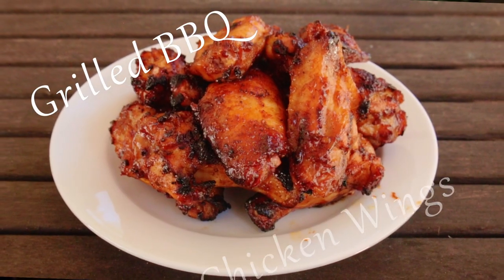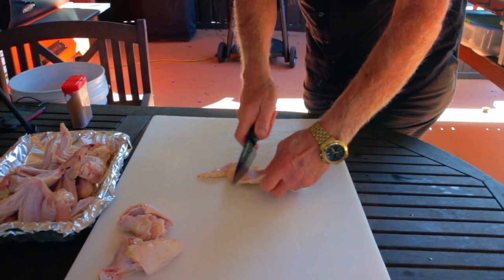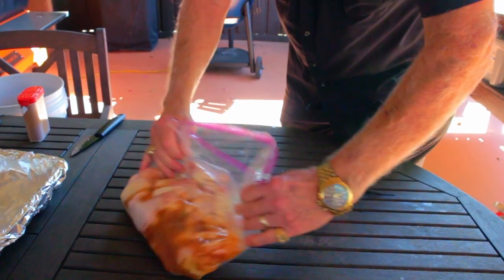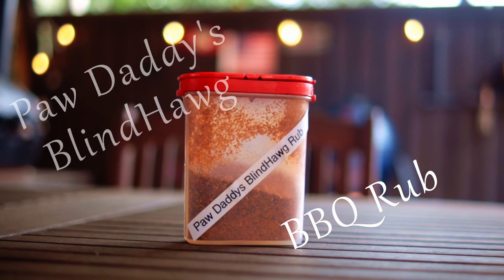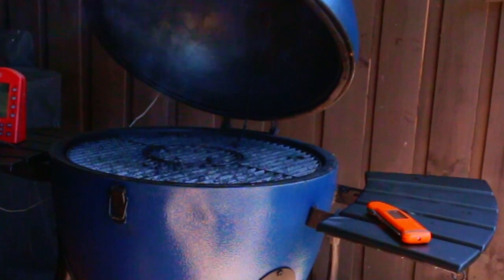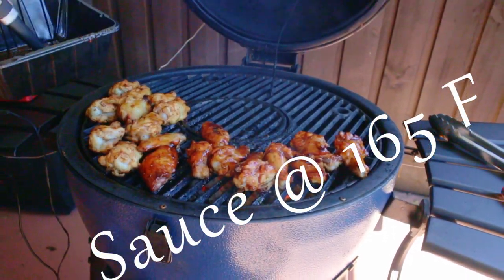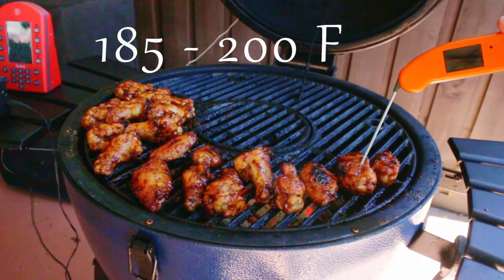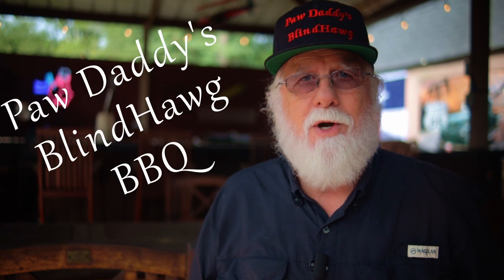How To Make BBQ Chicken Wings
You will learn how the best grilled bbq chicken wings.Quick, easy, delicious.

Chapters
0:00 Intro
0:10 Preparing Chicken Wings
0:47 Grilling Chicken Wings
1:25 Outro

Start with whole chicken wings. Dry with paper towels.
Remove the wing tips and discard.
Separate the flats and drummies.
Dry with paper towels again. Get them dry
Put all the wings in a storage bag.
Add Zesty Italian Dressing
Coat the wings with the dressing
Lay the wings out and sprinkle on some BBQ Rub
Of course I'm using my Paw Daddy's BlindHawg Rub. It's not near as salty as a lot of rubs so it's harder to screw up. It's much more forgiving. There's a video for that recipe on my home page.
Set your grill up with the charcoal on one side. Cooking temperature is 450 F +
Cook using the  indirect heat side of the grill
Turn frequently
Sauce the wings on the grill at 165 F internal. My Grape Jelly BBQ Sauce Recipe packs some powerful
flavor. There is a video for that on my home page.
Keep grilling until the wings reach 185 – 200 F
Remember that the flats will finish first
The wings are ready to eat as soon as they cool enough to handle.

Equipment in Paw Daddy's Outdoor Kitchen:
YoderYS1500
Coockshack Amerique
Char-Griller Akorn